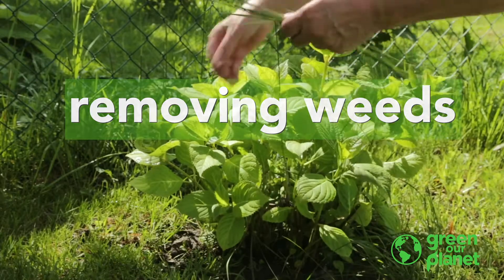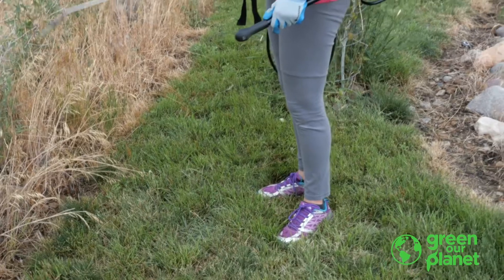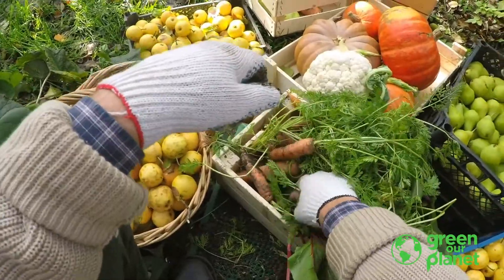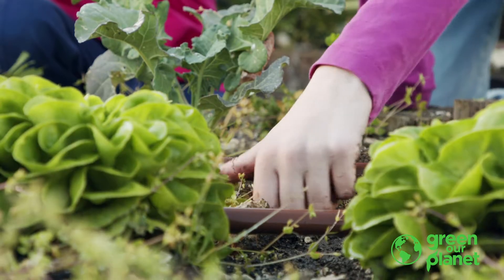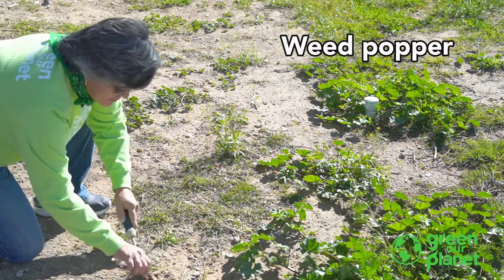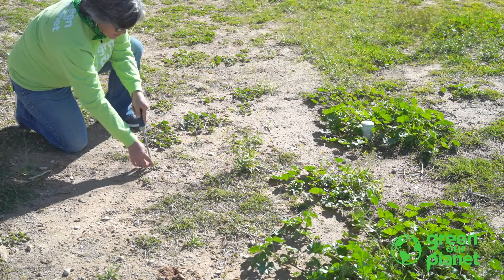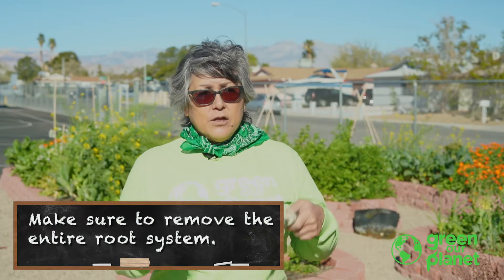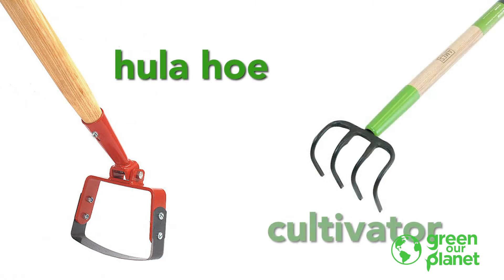How to Remove Weeds From Your Garden